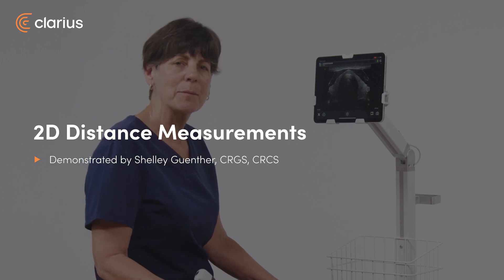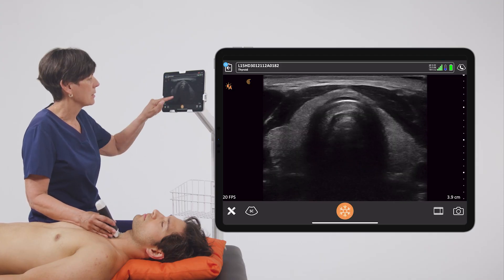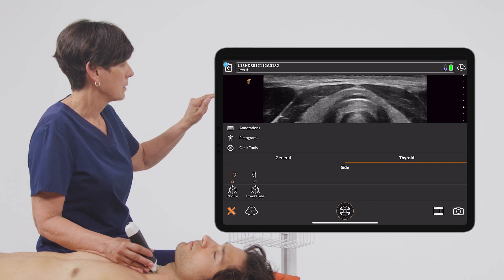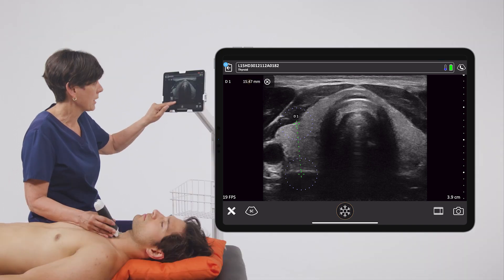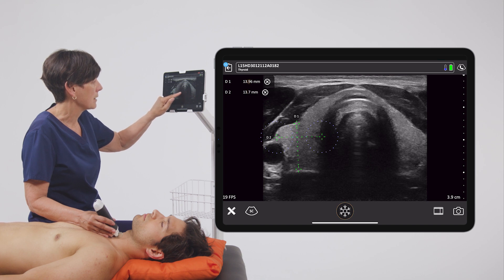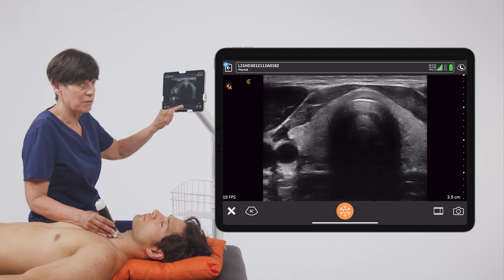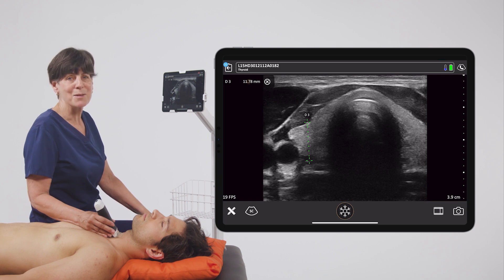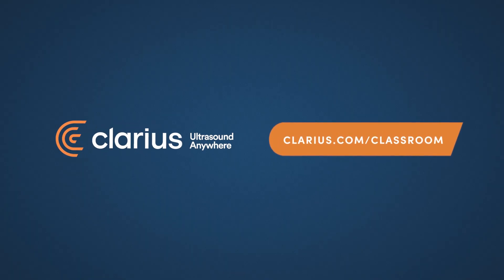2D Distance Measurements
2D distance measurements can be used to measure an area of interest or distance from the skin line.